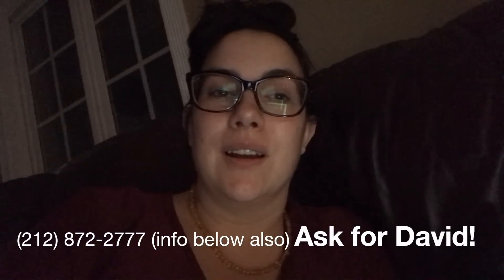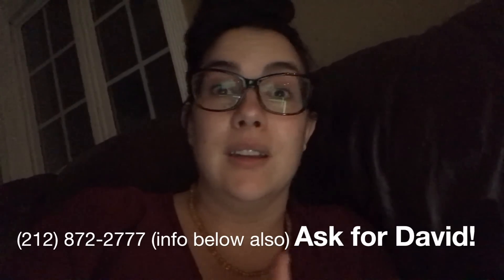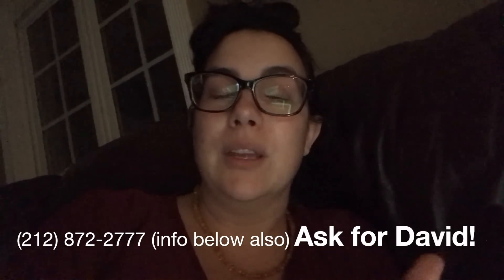CURRENT FAVORITES… Rediscovered Makeup + 1 Skincare GEM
October 2020 Faves! Mostly rediscovered makeup, along with a great skincare find! MY LATEST: It Cosmetics Holiday Beauty Book AND: EM Cosmetics Full Face

My Vlogs!

PRODUCTS MENTIONED:

(providing this link for product information- but please see David's info below!)

Also shown- Disney compacts!

My pal David Aikman, Resident MUA for Estee Lauder at Bergdorf Goodman in NYC
He’s makeup_whisperer on Instagram

Videos mentioned-

Profound Thought:
"The happiness of your life depends upon the quality of your thoughts: therefore, guard accordingly, and take care that you entertain no notions unsuitable to virtue and reasonable nature."
-Marcus Aurelius

Random Thought:
Check out my instagram story today for a great way to use your chili leftovers! (I'll also save this in my "More Food" highlight)